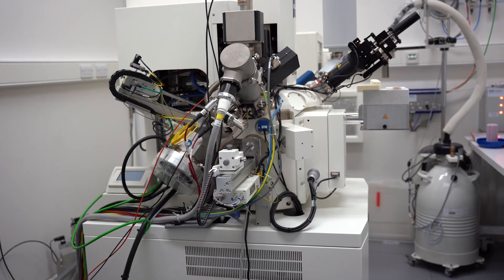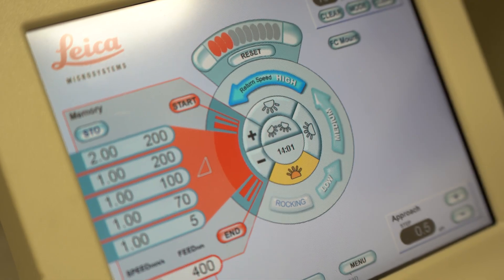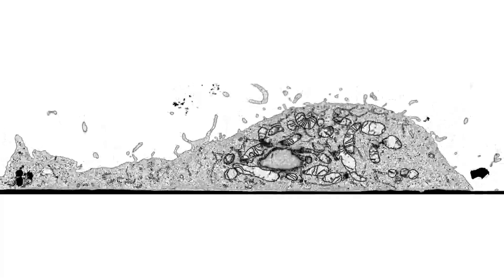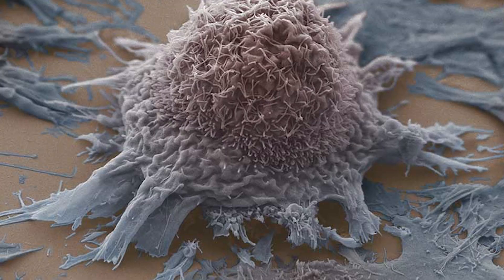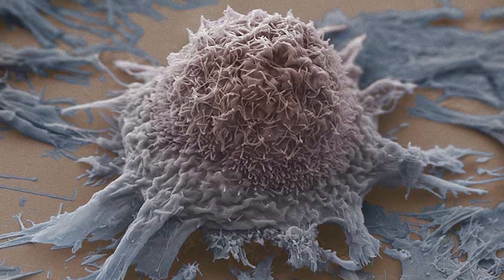Seeing the Invisible with Electron Microscopy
Electron microscopes use a beam of electrons to make an image. The wavelength of electrons is smaller than the wavelength of light, which allows us to image the smallest of cell structures that cannot be seen in a light microscope.

Among other things, scientists at the Crick use electron microscopy to study the structures of proteins, DNA, viruses, bacteria, yeast, cells, tissues and tumours. Analysing structures in minute detail means we can learn more about how they function, leading to new insights into health and disease.

In this video, Lucy Collinson and Pippa Hawes explain the history of electron microscopy, how it works and how electron microscopes are used at the Crick.

00:00 Intro
00:06 History of Electron Microscopy
00:25 How They Work
00:48 Sample prep
01:47 Cryostabilisation
02:02 Electron Microscopes at the Crick
02:18 Conclusion

*The Francis Crick Institute*
The Francis Crick Institute is a biomedical research institute and independent charity. We bring together people from different fields and specialisms to tackle some of the biggest questions in health and disease.

Based in the heart of London’s Kings Cross, we’re the biggest biomedical research facility under a single roof in Europe and are home to a free public exhibition space.

*Keep up to date with everything going on at the Crick*